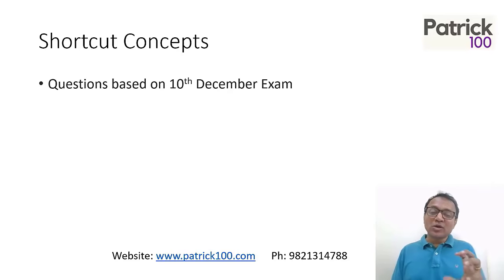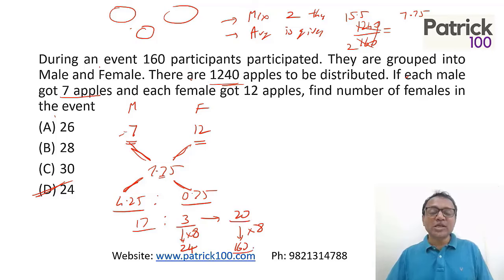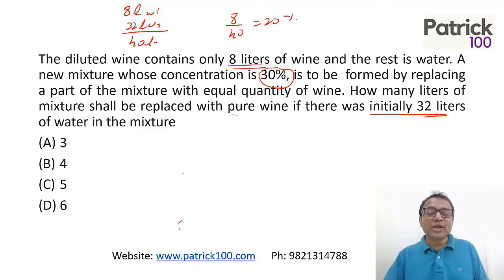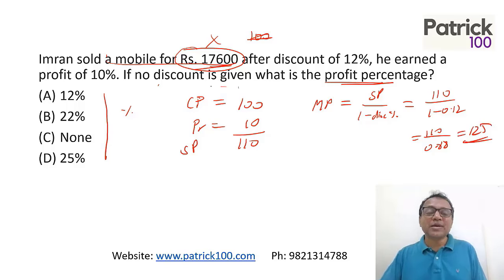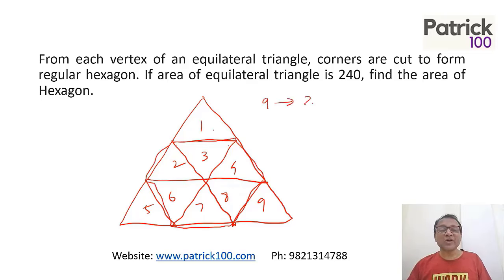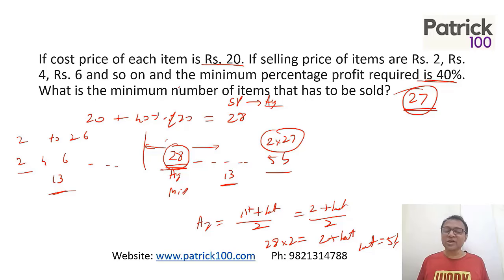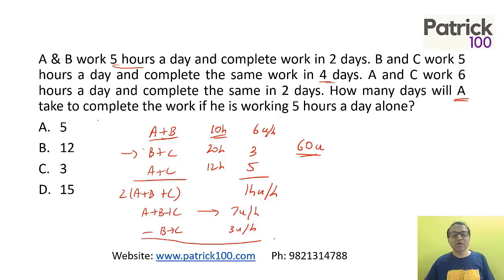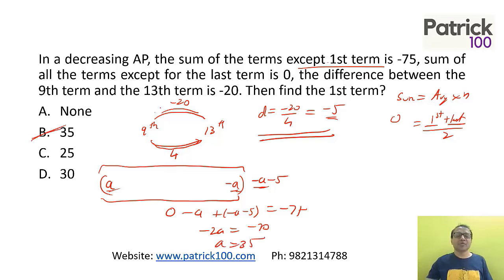Important Shortcut Methods for SNAP | Let's crack SNAP 2025 | Based on SNAP PYQs | Patrick Dsouza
Courses offered
GMAT Online